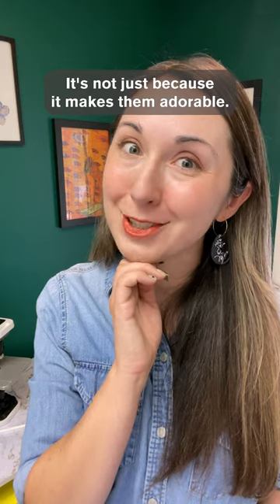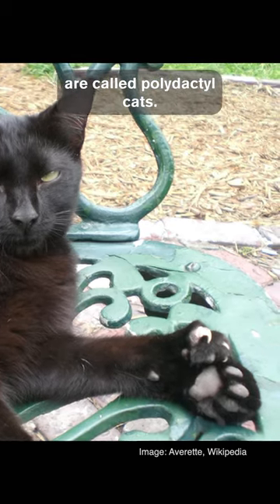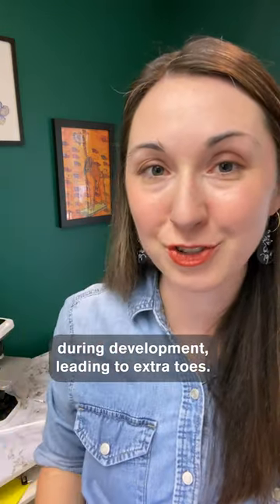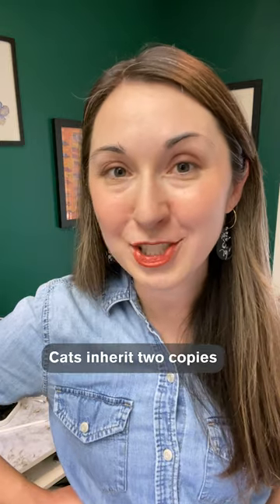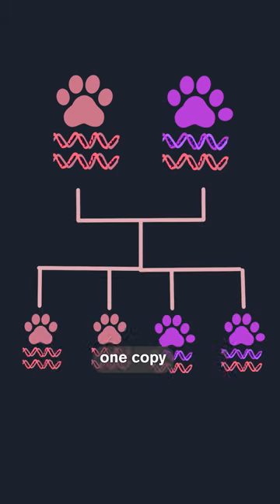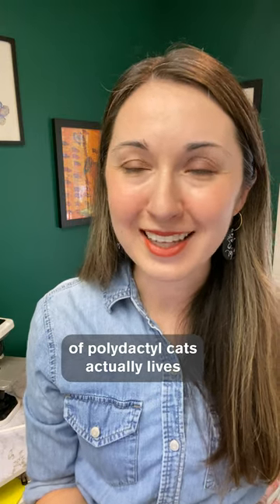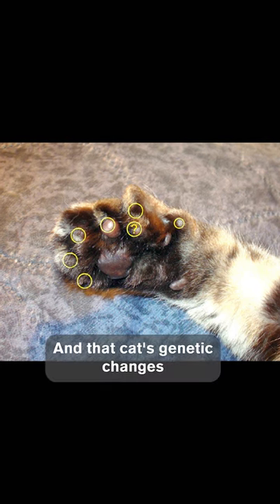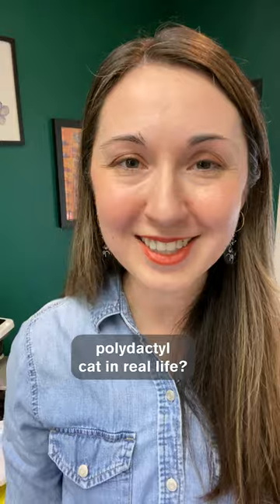Adorable Six Toed Cats | Genes in Action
Have you ever wondered why some cats have extra toes? 🤔 Join us in this fascinating journey into the world of polydactyl cats and their unique genetics! It's not just about cuteness; it's a genetic phenomenon that has intrigued cat lovers for generations.

In this video, we explore the science behind polydactyly, a condition where cats are born with extra toes on one or more feet. We'll delve into the genetics of polydactylism, uncovering the role of dominant gene changes in this charming feline trait. You'll learn how these genetic variations occur during paw development and why cats need only one dominant gene copy from either parent to display those adorable extra toes.

Museum of Science. This video is owned by the Museum of Science and may not be reproduced, redistributed, or used in any manner without prior written permission from the Museum of Science.